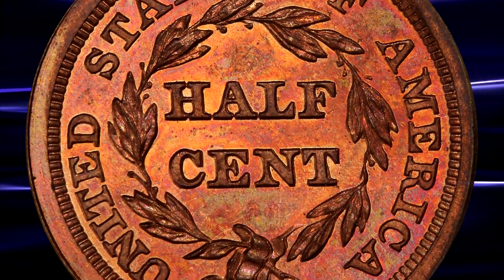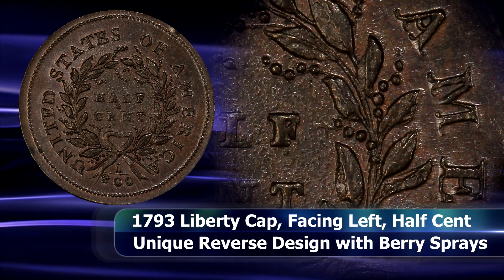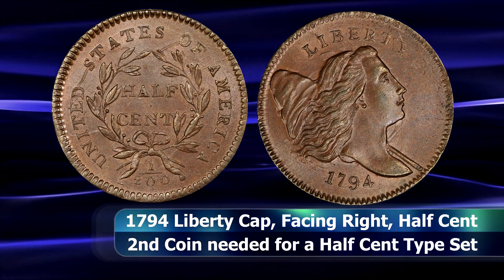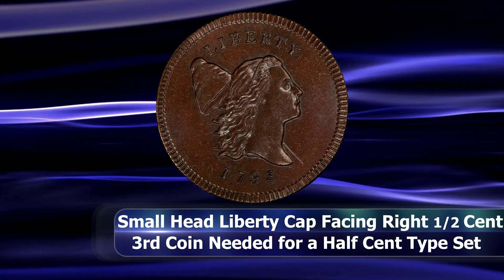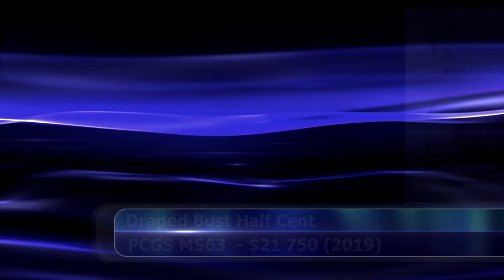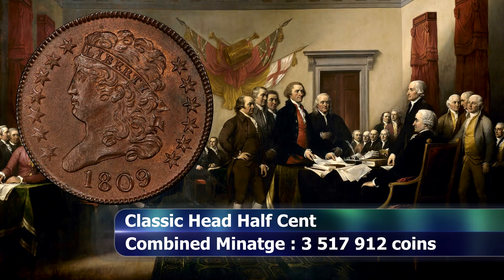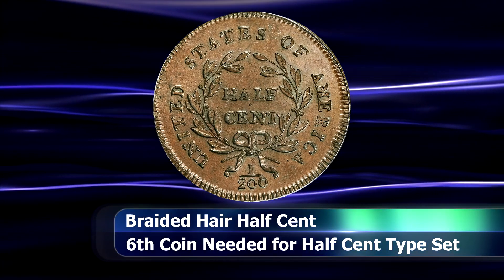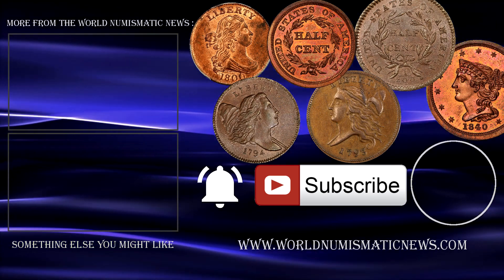Evolution of the US Half Cent Coin 1793 to 1857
The Half Cent Coin was one of the very first coins that the US Mint released in the early days. In 1793 the half cent coin was one of the first released to the public. It would see multiple redesigns sucha as the Liberty cap half cent, Draped Bust Half Cent, Braided Hair and Classic head half cent coins. In 1857 the coin would see it's last issue, and has been gone from circulation ever since. We take a look at how the coin has changed ober the years and how much these half cent coins are worth today.